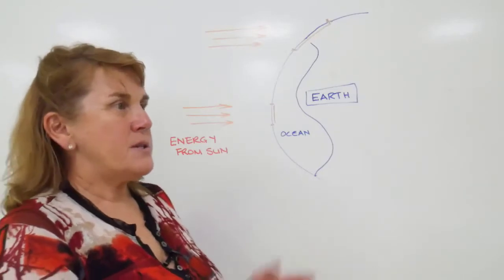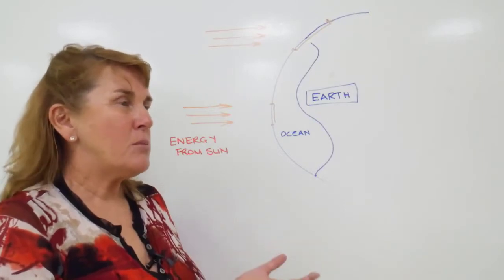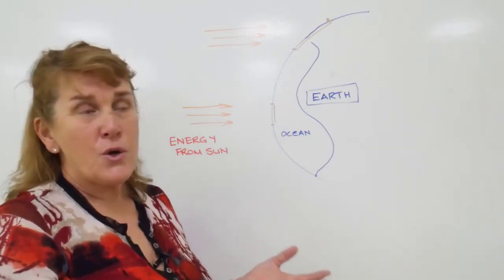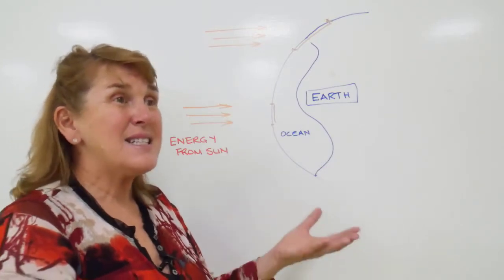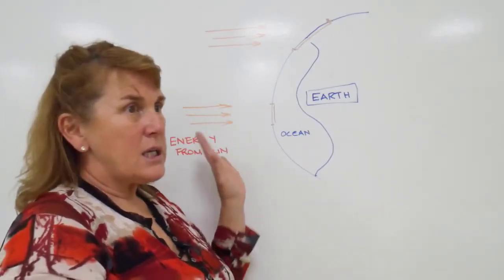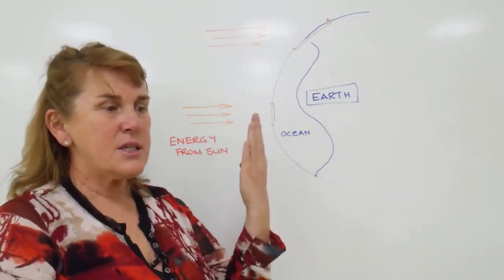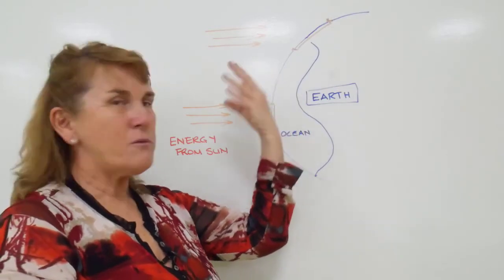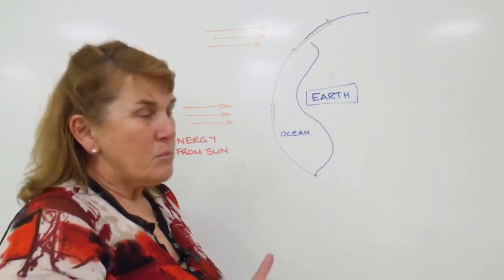Latent heat of evaporation as a mechanism for the Sun's energy | Earth Processes | meriSTEM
Associate Professor Leah Moore from the Australian National University (anu.edu.au) describes the latent heat of evaporation as a mechanism for the sun's energy to enter Earth. This is part of a series of educational videos on energy and Earth's systems.

This video touches on the following curriculum descriptors:
Processes within and between Earth systems require energy that originates either from the sun or the interior of Earth (ACSES045)